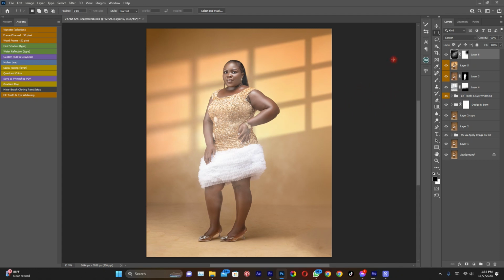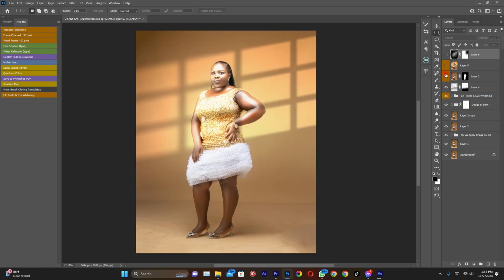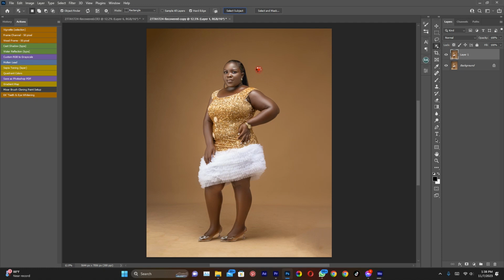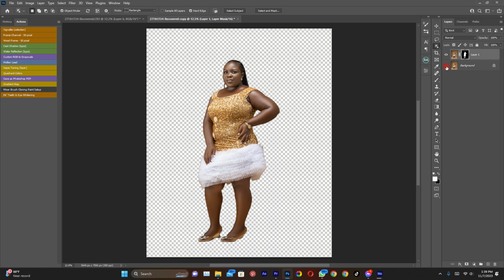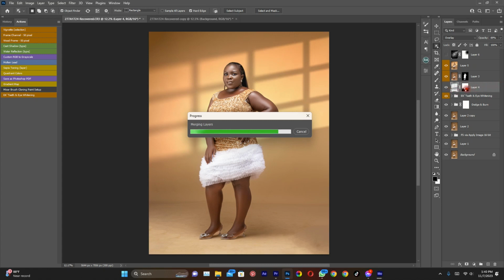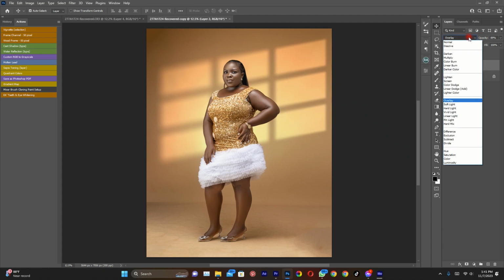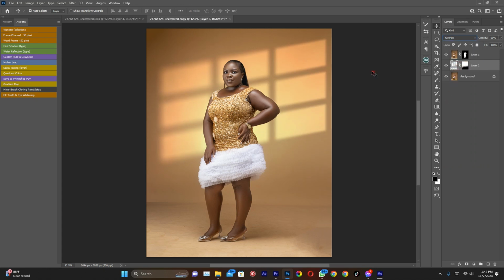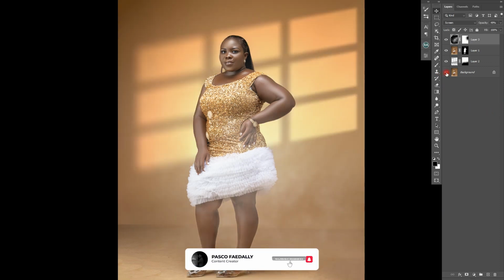Adding Overlays making Image pop | Photoshop tutorial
PC- kaysmith studio

👍 Hit that "Like" button if you're excited about mastering photo retouching with Frequency Seperation & Dodge and Burn!
📝 Share your thoughts and questions in the comments below – we love hearing from you!

Let's embark on this creative journey together! 🎉 See you in the tutorial!